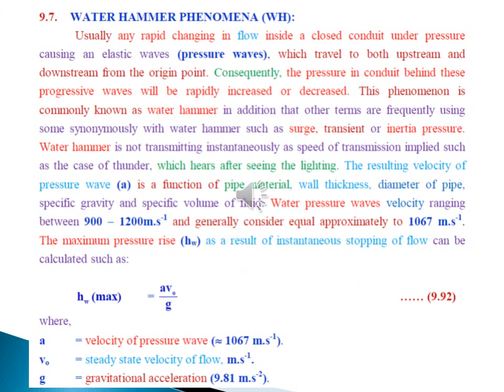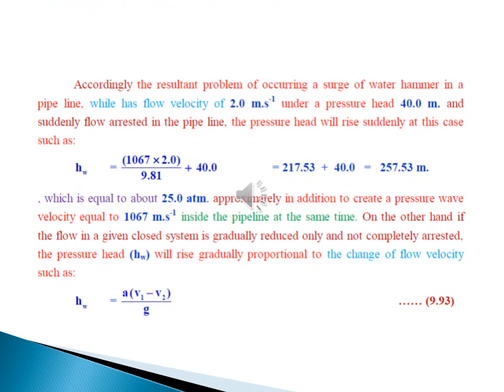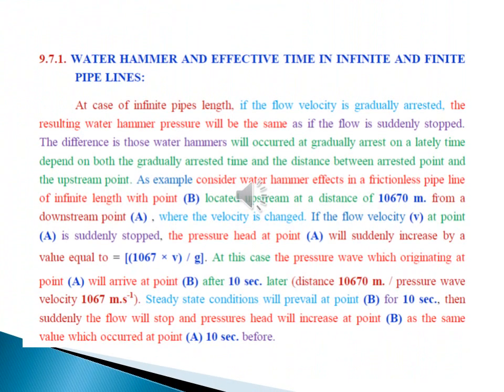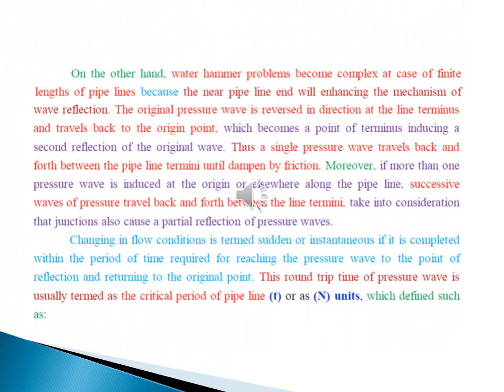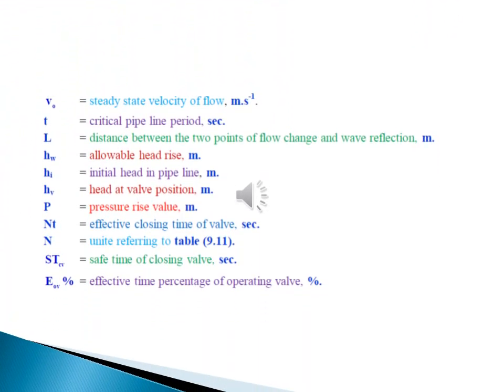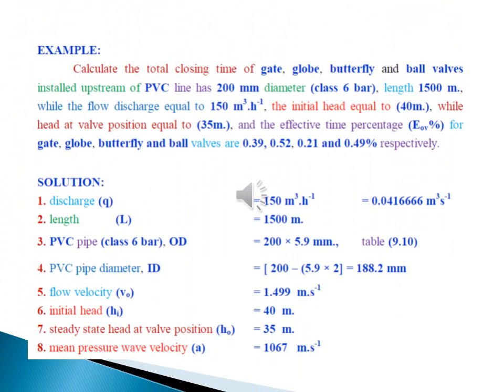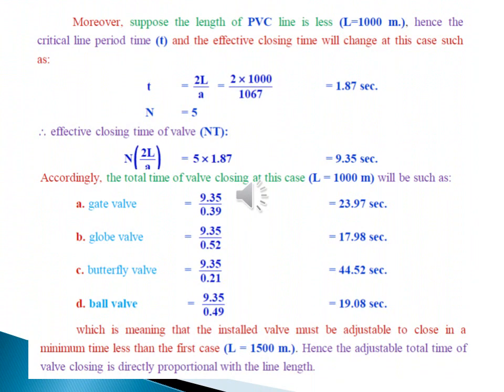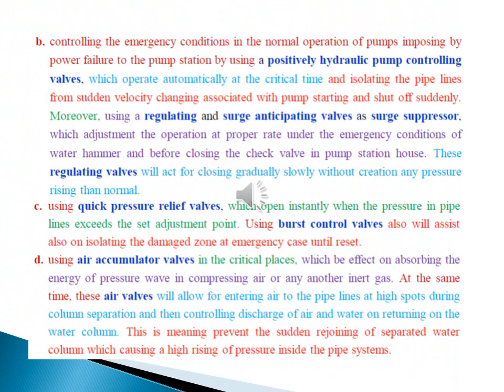20 July 2023